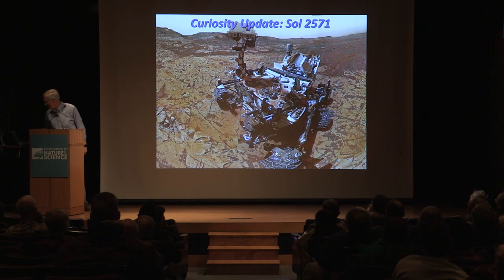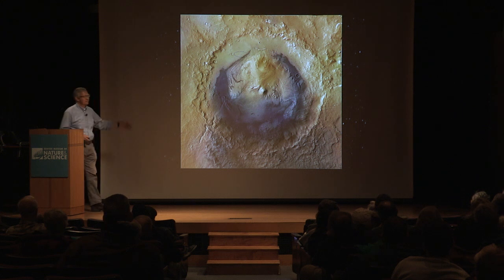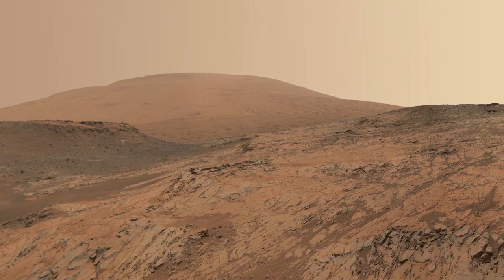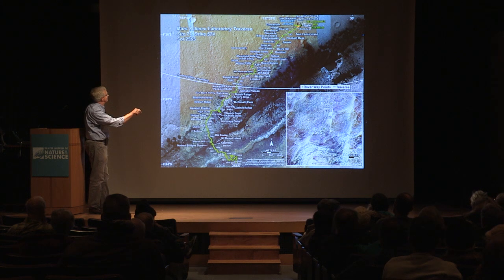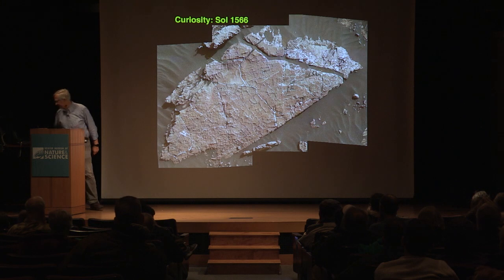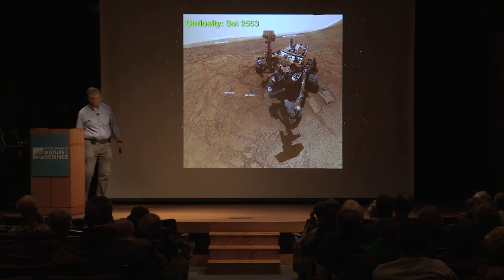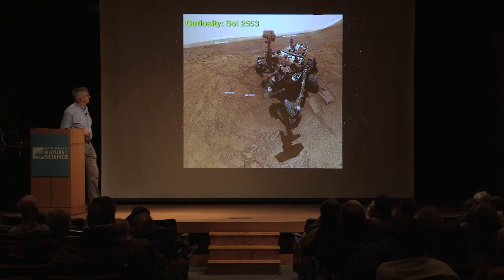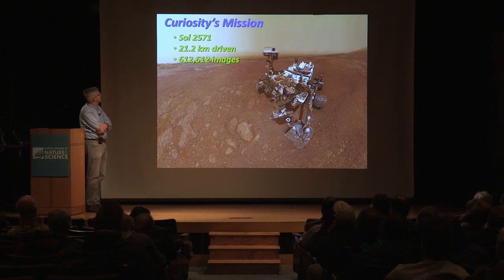60 Minutes in Space – October 2019 – Mars Curiosity Rover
Next up, Steve brings us up-to-date on the latest from the Curiosity rover. Curiosity recently examined a network of cracks in a Martian rock slab nicknamed "Old Soaker". This rock may have formed from the drying of a mud layer more than 3 billion years ago.

60 Minutes in Space - Scientists from the Denver Museum of Nature & Science take you "behind the stories" using the best images and animation available to help understand the latest developments in space science.